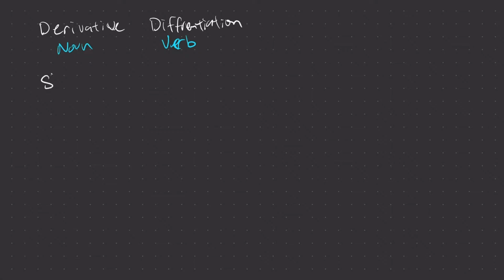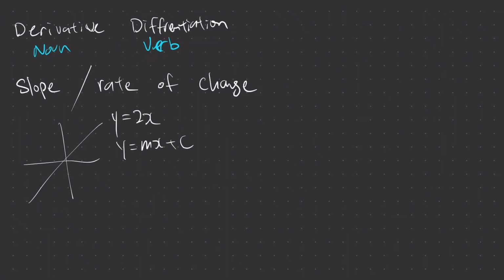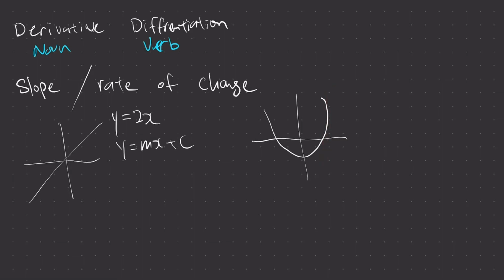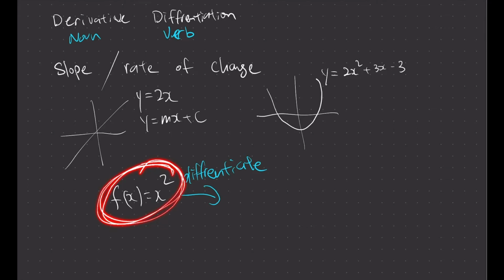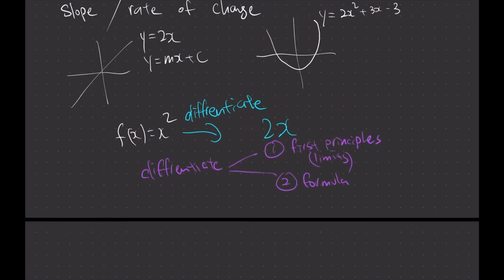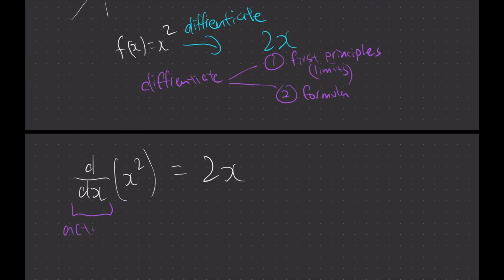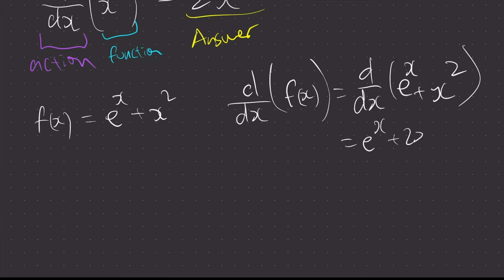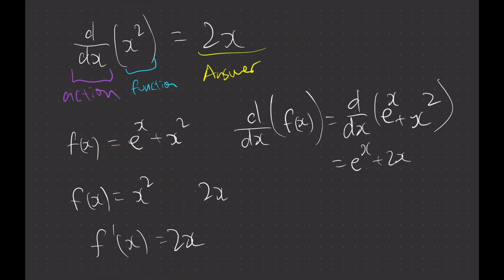IB Calculus: 5.1 (2) Intro to Derivatives - IB AA HL/SL AI HL/SL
Intro to derivatives, and derivative notations by Ryan.

Easy Sevens is the first and only tutoring center in Hong Kong to offer classes taught by exceptional recent IB graduates from international schools across Hong Kong. Our tutor’s personal experiences on completing the IB diploma gives them the ability to fully understand and target the needs and struggles of current IB students, transforming them into level 7 students.

11/F, 2-4 Tin Lok Lane, Kam Fung Commercial Building, Hong Kong